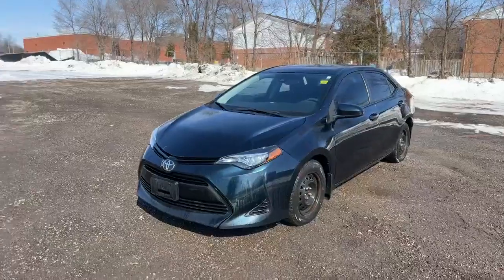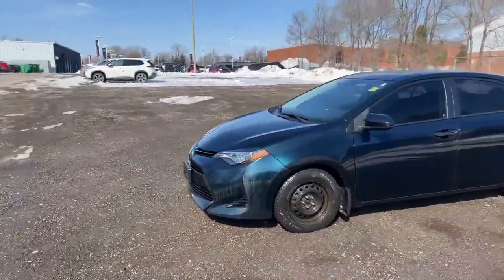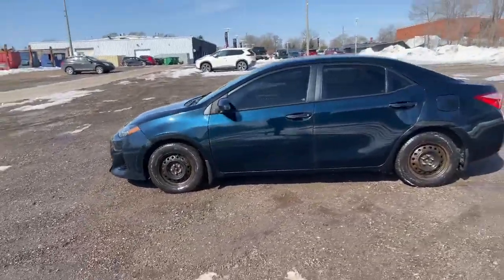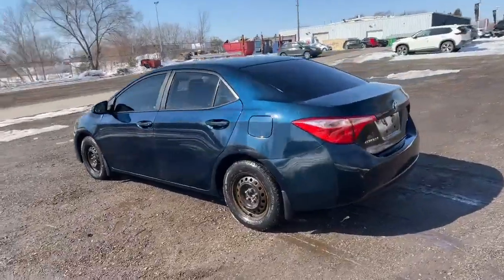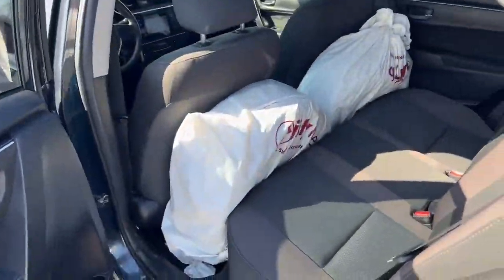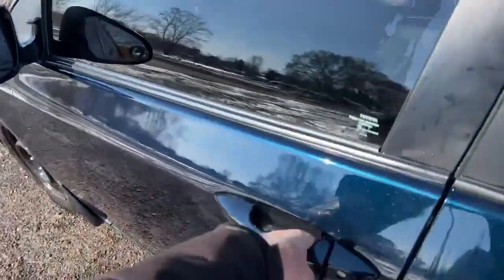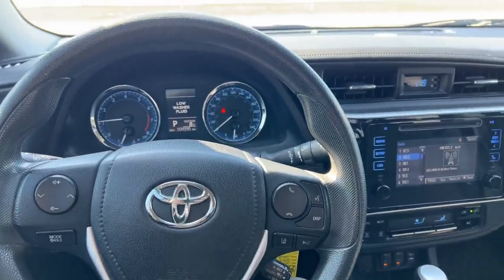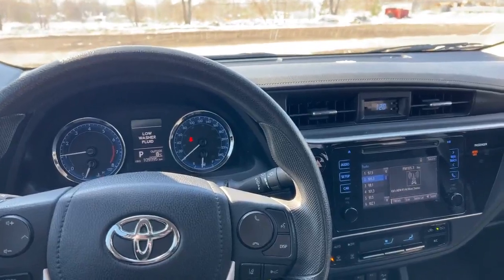2017 Toyota Corolla Walkaround | Finch Used Cars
Stock#: 27452

Finch Nissan
1111 Oxford St E,
London, Ontario